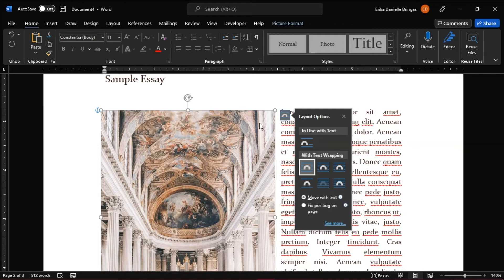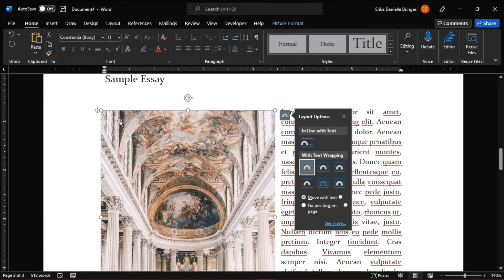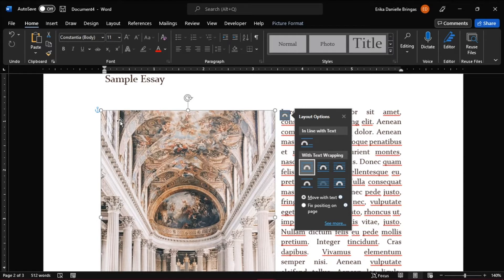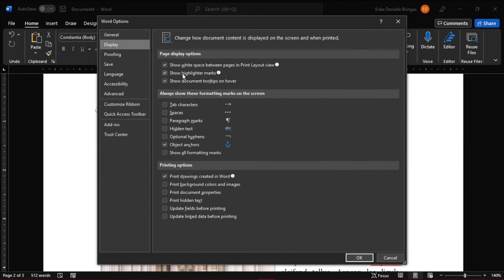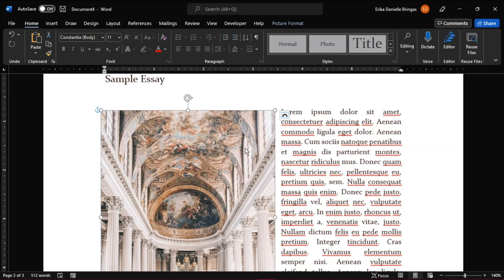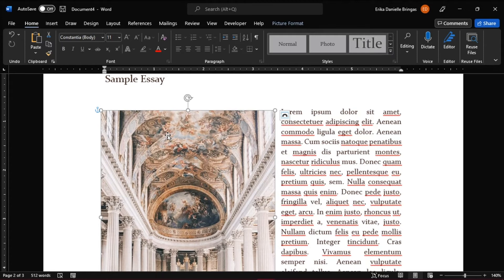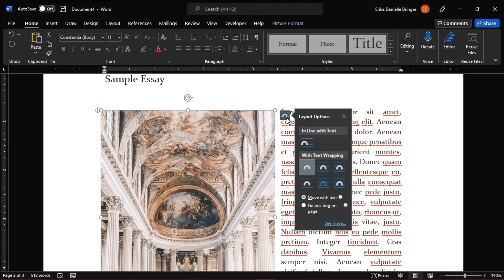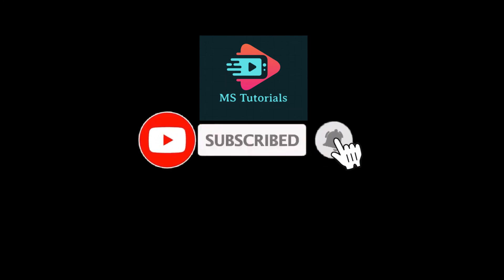How to REMOVE/HIDE the ANCHOR SYMBOL in Microsoft Word (Easily!)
--- If you want to make the anchor symbol go away, or just move it, you can tweak a few settings to do just that.  Check out this short tutorial to learn exactly how to keep the anchor from coming back next time you insert an object in Word (or other MS Program). ---